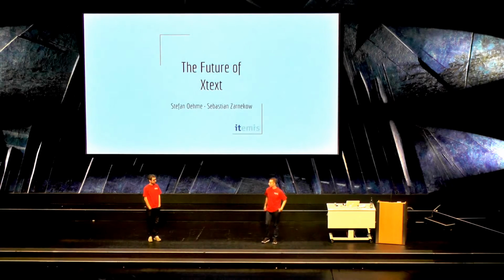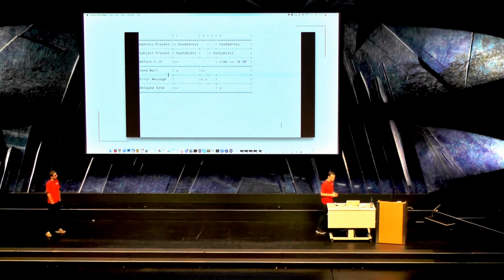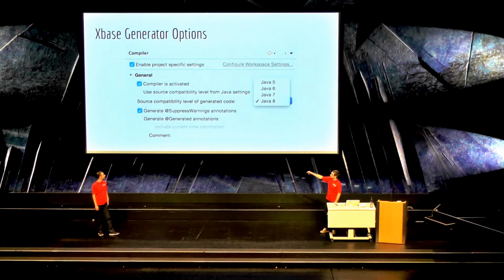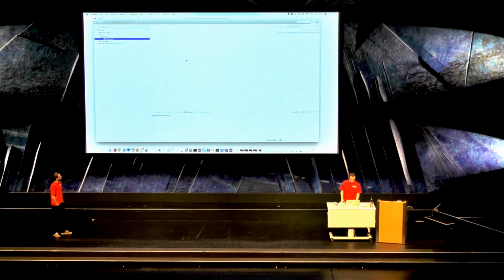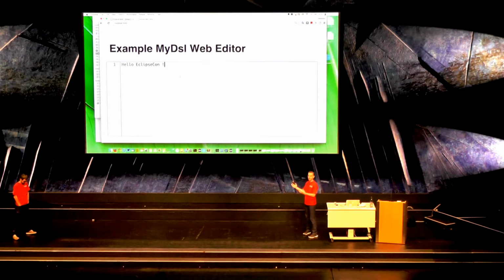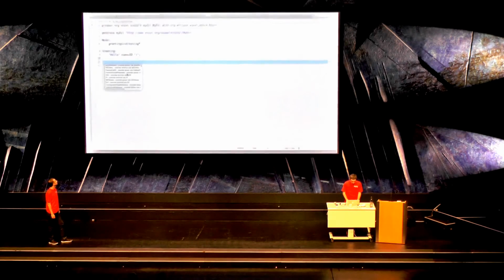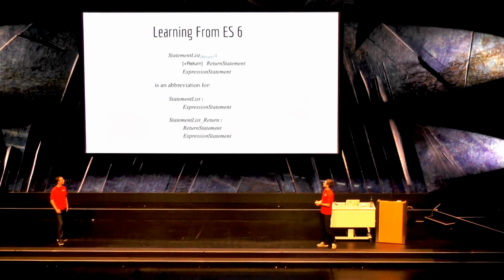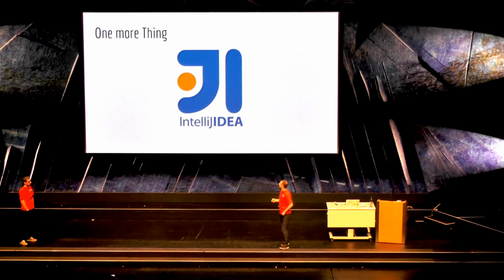The Future of Xtext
Eclipse Xtext is the world’s leading language development environment. It lets you build programming languages and domain specific languages in mere hours. In the usual bi-yearly fashion, we will be celebrating the 2.9 release this autumn. Time to reflect about the past, present and future of Xtext and learn about the newly added features.

The big theme of 2.9 will be multi-platform support. Many UI features like content assist, syntax highlighting or outline creation are no longer tied to Eclipse. Whether you have colleagues who insist on using IntelliJ or domain experts who want to edit their business rules in the browser, Xtext has you covered now. Our command line ninjas get some love, too: The vastly improved Gradle integration now sports incremental compilation for all Xtext languages.

The core framework also learned some new tricks, making it even easier to implement complex languages. We streamlined the support for whitespace sensitive languages like Python or highly ambiguous ones like JavaScript and Swift. Oh and did we mention hundreds of bug fixes, new and improved APIs and increased performance?

It’s an exciting time to be an Xtext user, so come and join our session for a look into the future!

Sebastian Zarnekow, Stefan Oehme